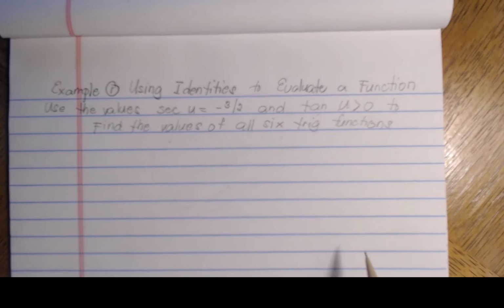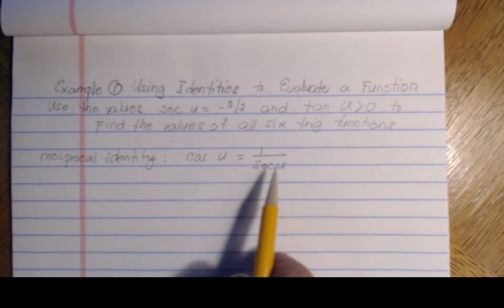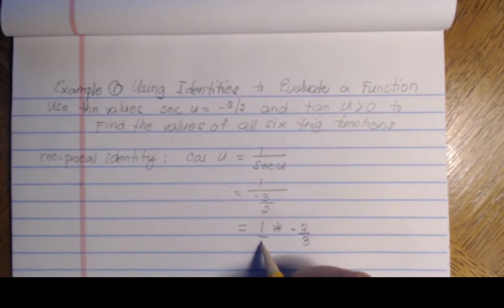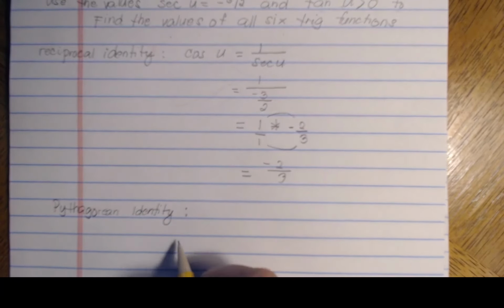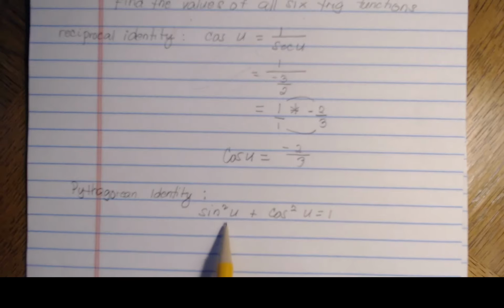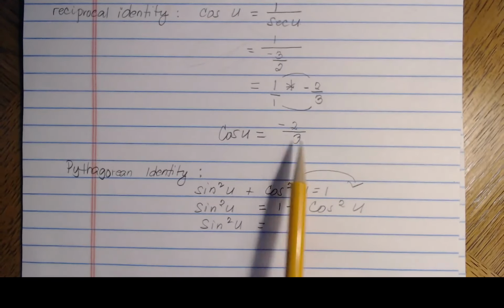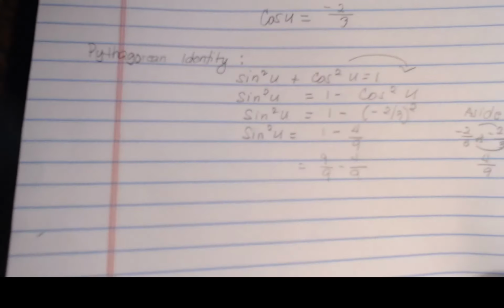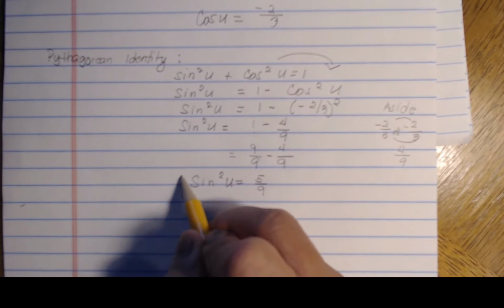example 1 Lesson 5 1: Using Identities to Evaluate a Function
This video shows how to using Trigonometric identities to evaluate a function.